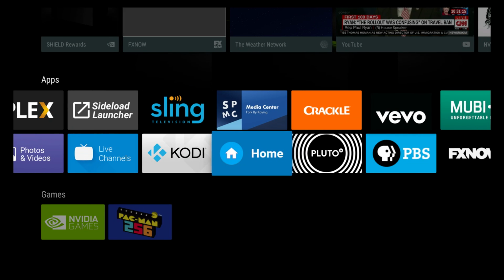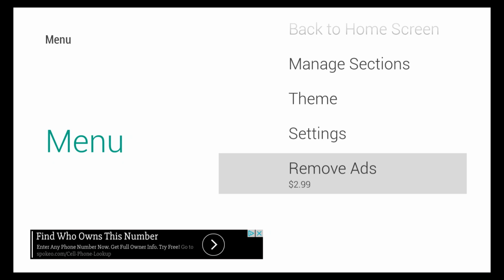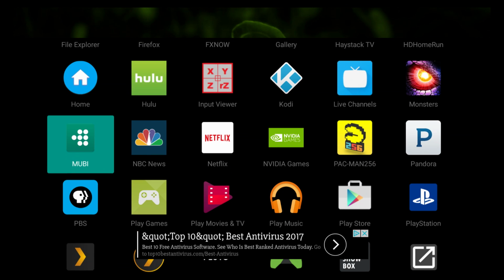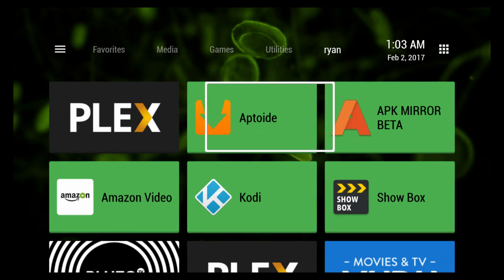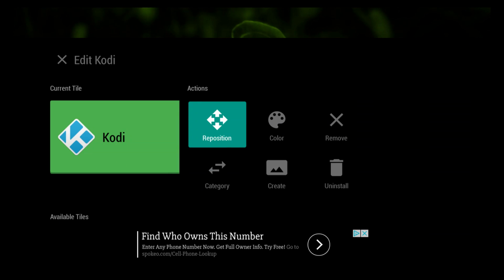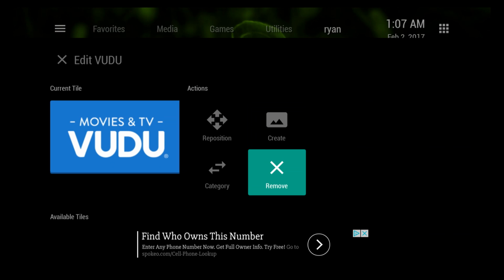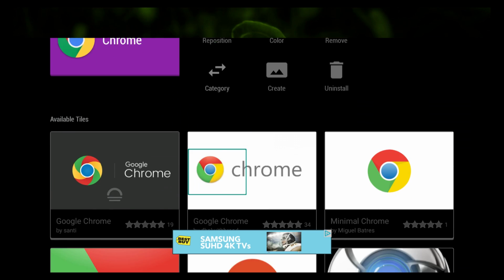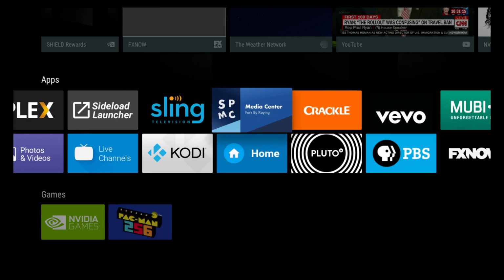Get Sideloaded Apps On Your Nvidia Shield Home Screen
How to get Sideloaded Apps On Your Nvidia Shield Home Screen by using TV Launcher. The current set up for the Nvidia Shield does not allow you to see side loaded apps on the home screen but with the TV Launcher you can set up side loaded apps on the home screen.